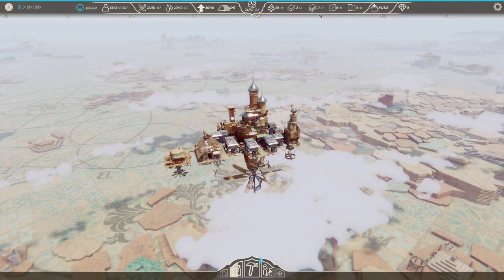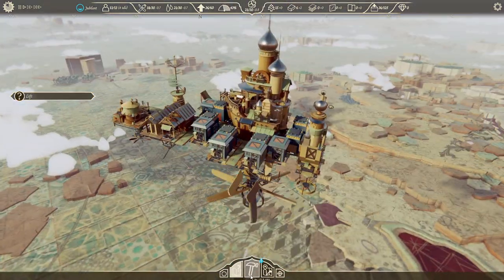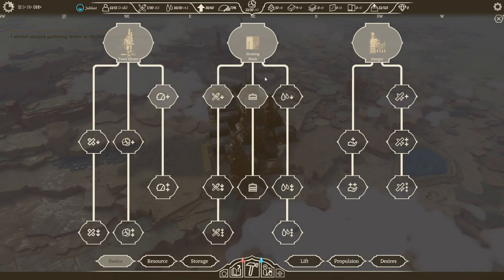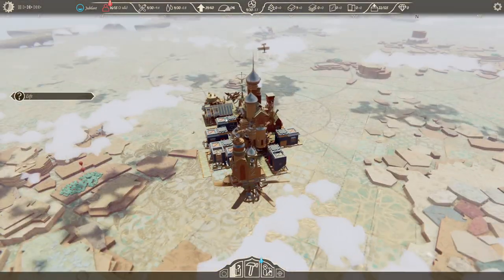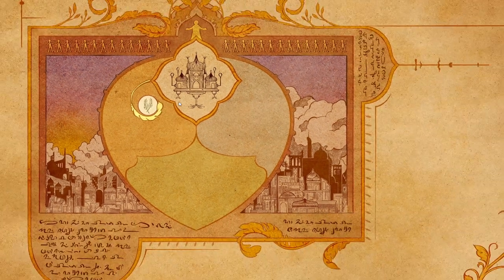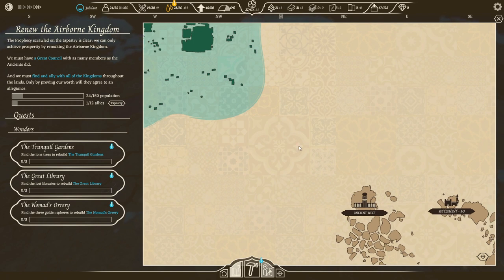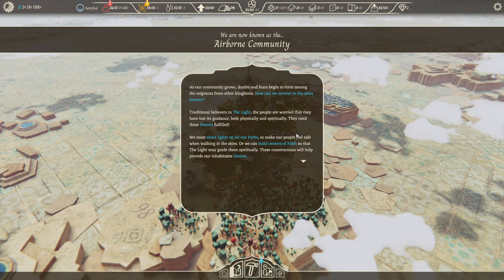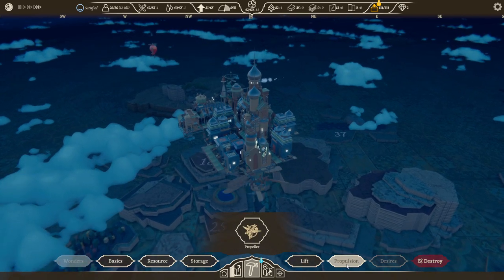Airborne Kingdom 02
This game involves building and managing a flying city, but does it make this as enjoyable as it sounds?